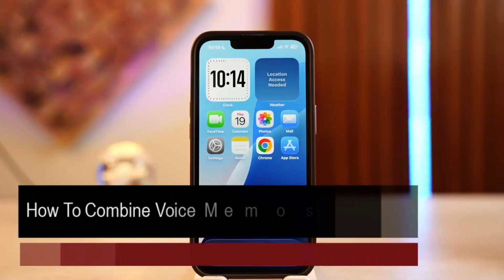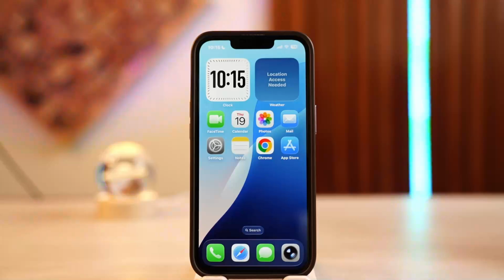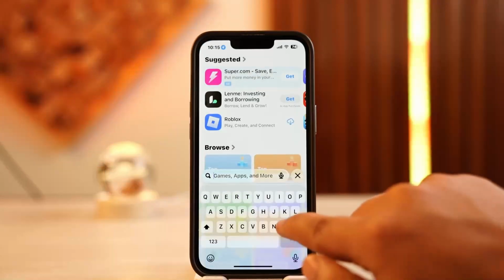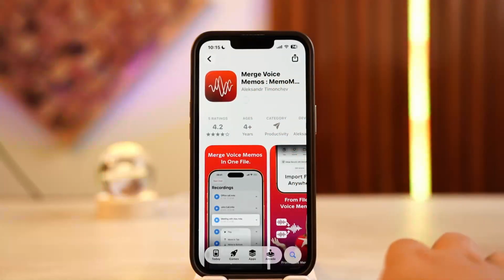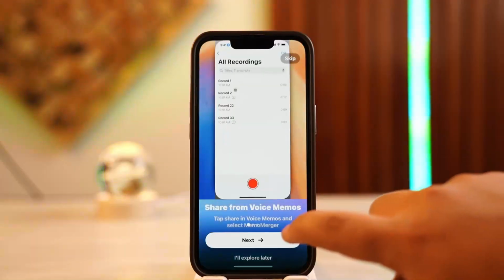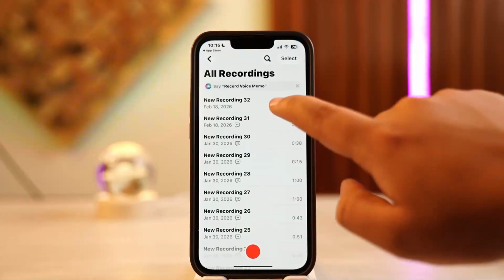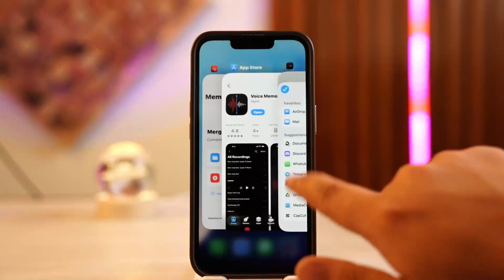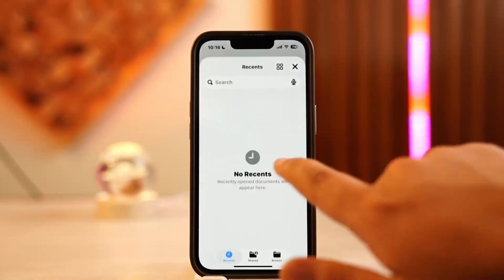How To Combine Voice Memos On iPhone !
In this video, I'll show you **how to combine voice memos on iPhone** - using a third-party merge app.

0:00 - Downloading merge voice memos app from App Store
0:30 - Selecting and merging voice memos via the app